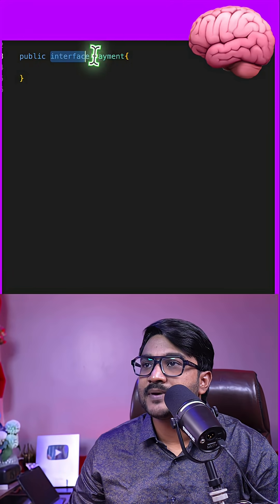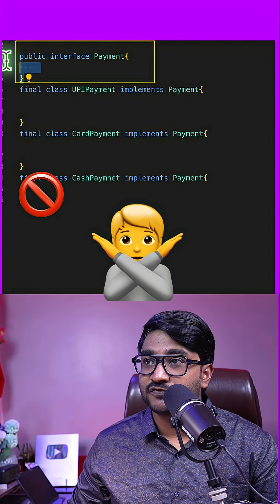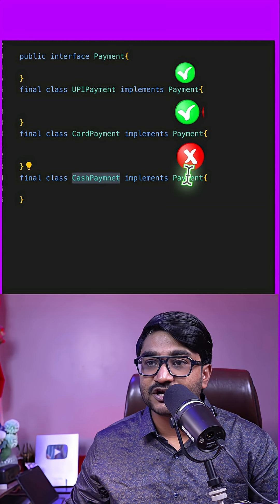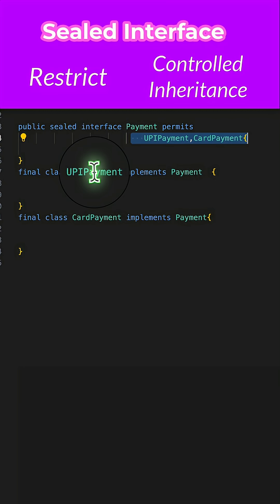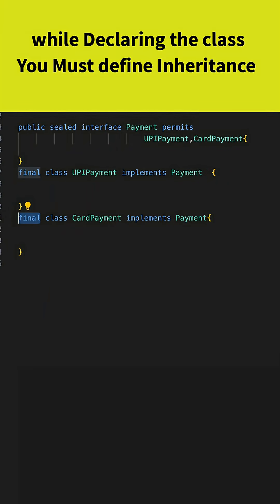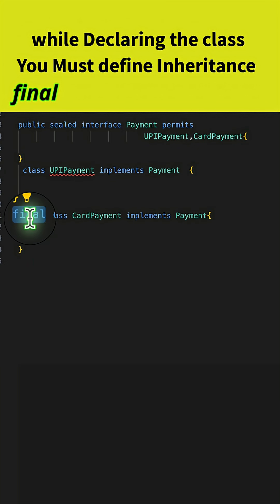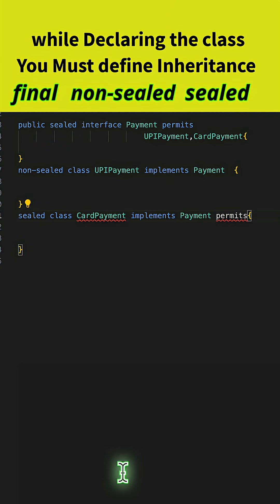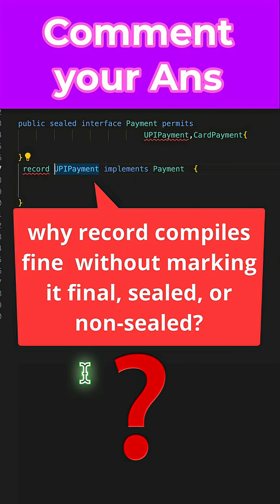Java New Feature Interview Question 🔥 | Sealed Interface Explained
In this quick Java interview prep Short, learn how sealed interfaces help you restrict which classes can implement an interface. 💡

We start with a simple interface and explore how adding new implementations like CashPayment can cause problems in a shared codebase. Then we introduce the sealed keyword with the permits clause — a feature from Java 17+ — to control the type hierarchy.

But here’s the twist! When using sealed interfaces, your implementing classes must be declared as either final, sealed, or non-sealed — or you'll get a compilation error. ❌

And as a bonus, we show you how record works without explicitly declaring final — but why? 🤔

👉 Let me know your answer in the comments!